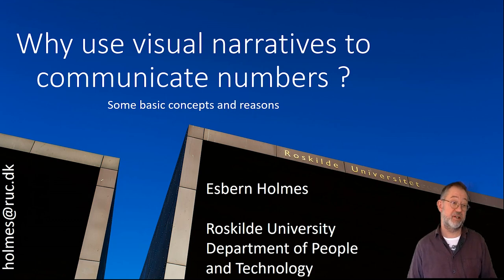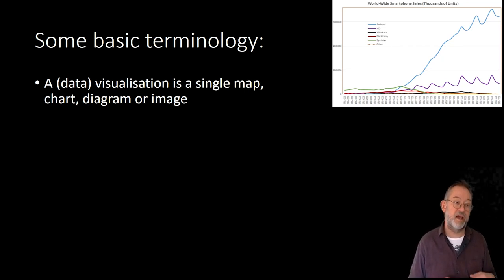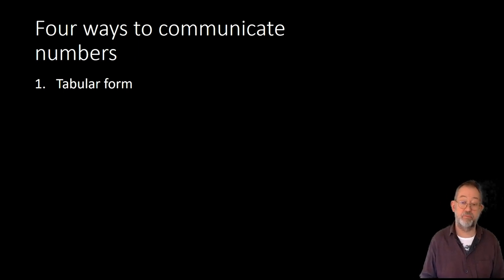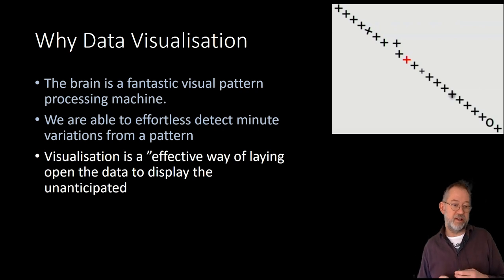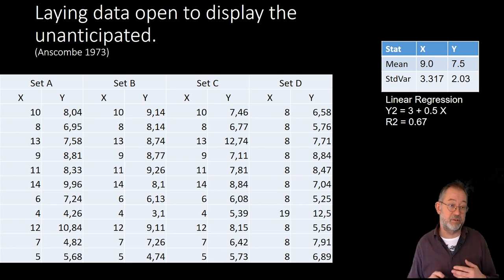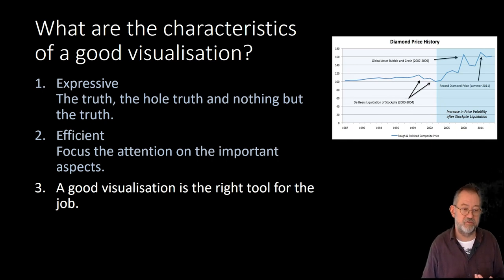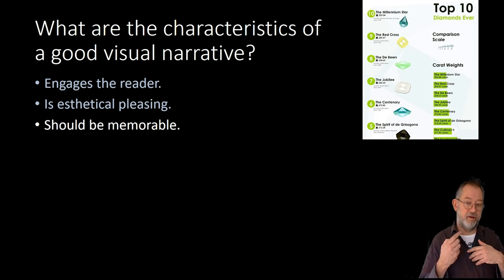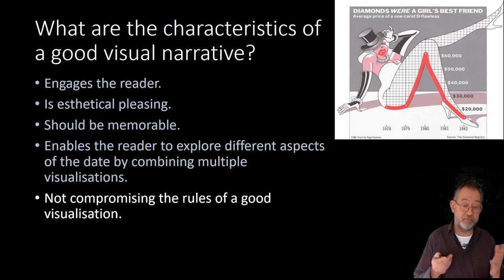Why use visual narratives to communicate numbers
•Some basic terminology
•Ways of communicating numbers
•Why visualize data
•What are the characteristics of a good visualisation?
•What are the characteristics of a good Visual Narrative?
•The purposeful conversion of numbers to visual narratives.